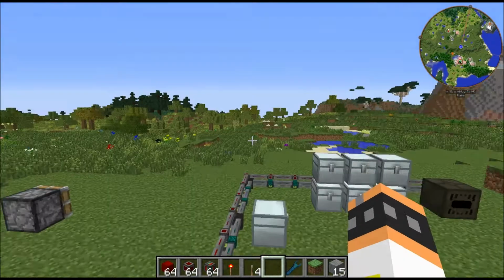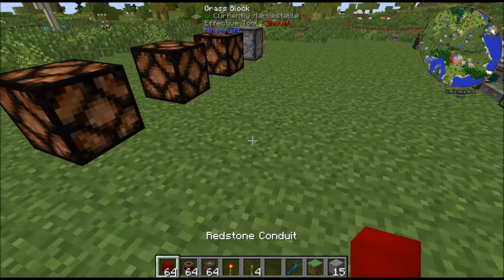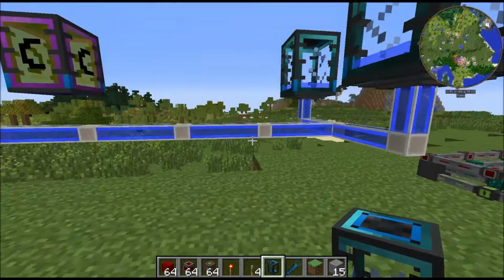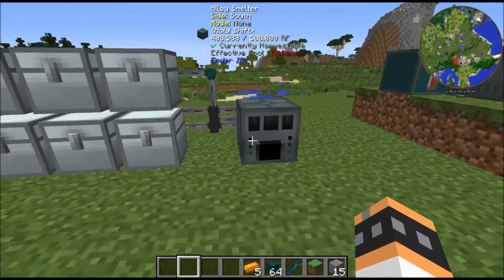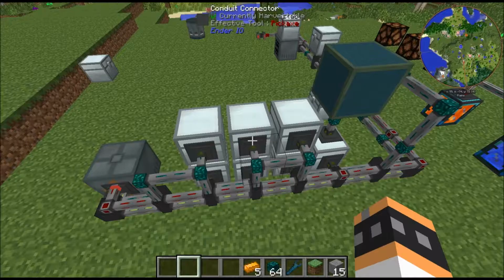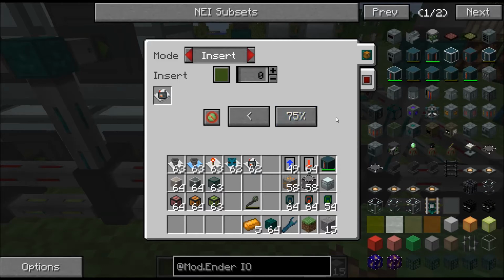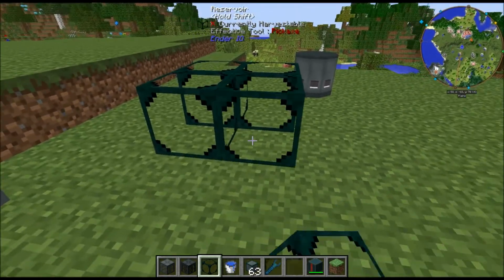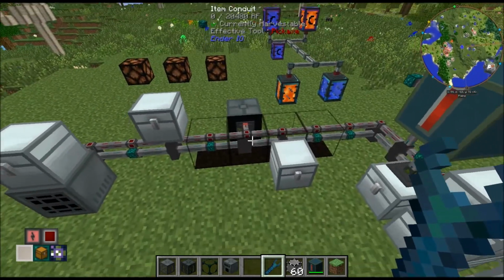Minecraft Tutorial: EnderIO: Part 3 - Conduits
This is a 6-Part series on the Minecraft Mod EnderIO.